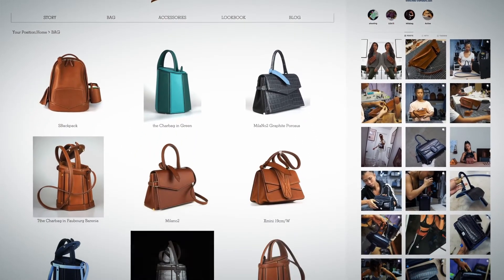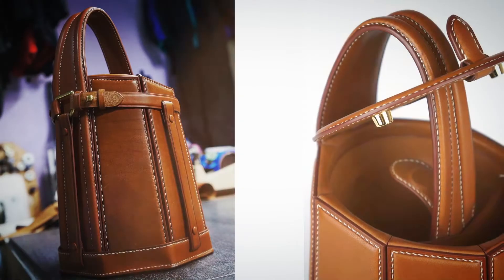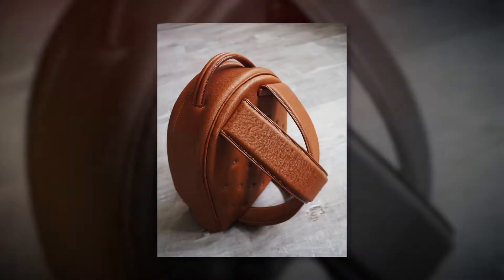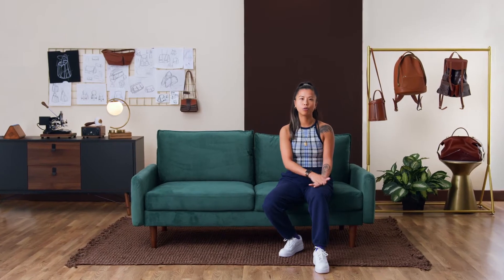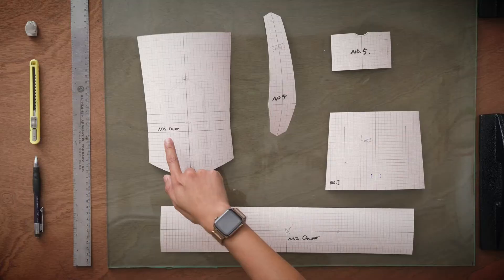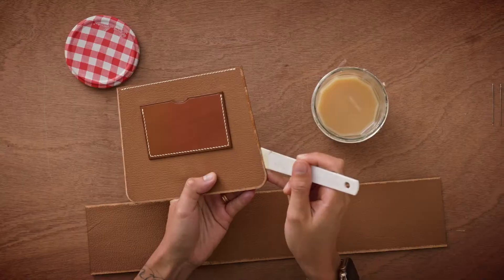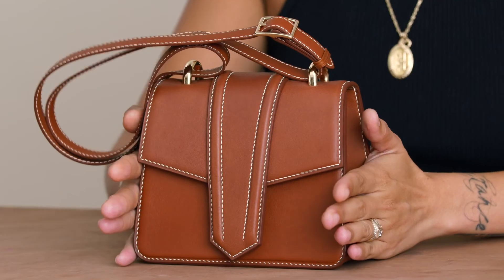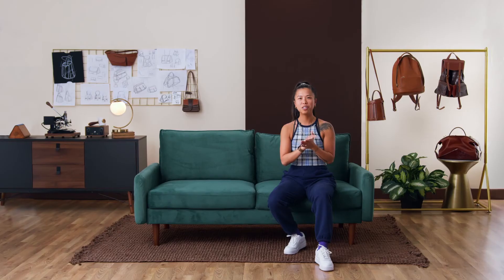Professional Leather Handbag Design - Online Course by Lili Storella | Domestika English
Learn the foundations of working with leather to create bespoke bags using professional crafting techniques

Leather craftwork allows you to sculpt durable, functional accessories that connect with the people who wear them. Leather maker Lili Storella uses it as a way to express herself and share her story. She designs and creates unique handbags that are sold around the world.

In this course, she teaches you the foundations of working with leather to create a bespoke bag using her 3D sculpture method.